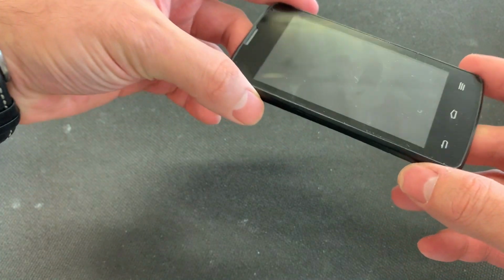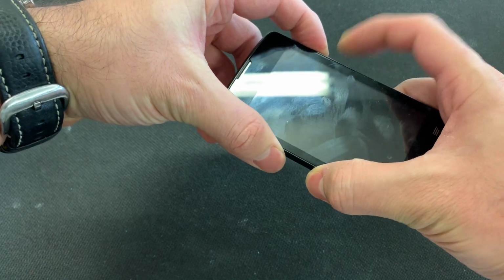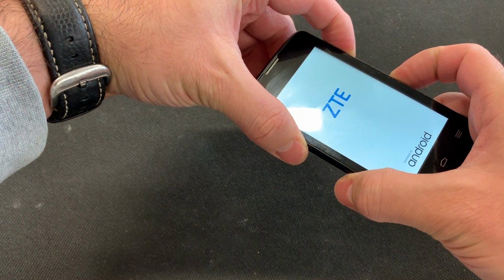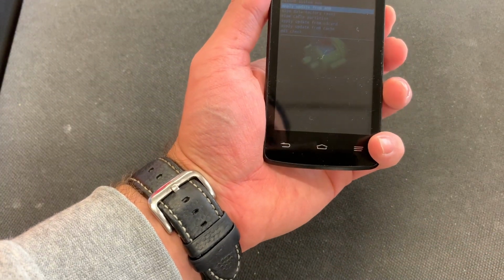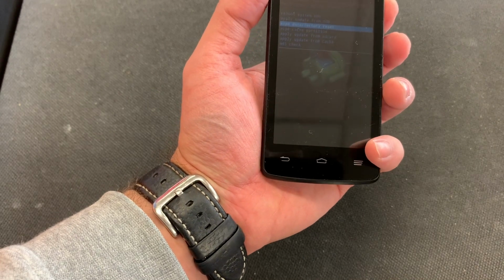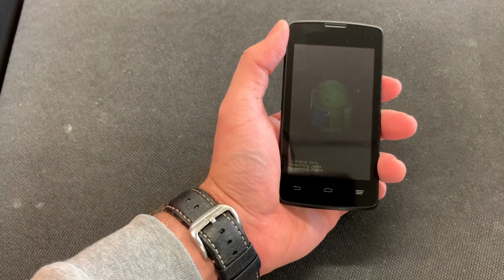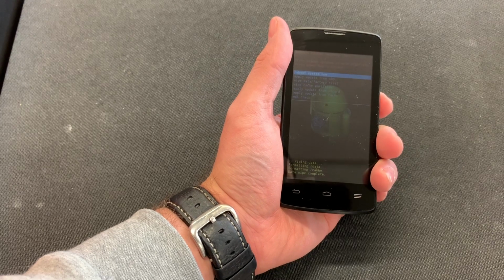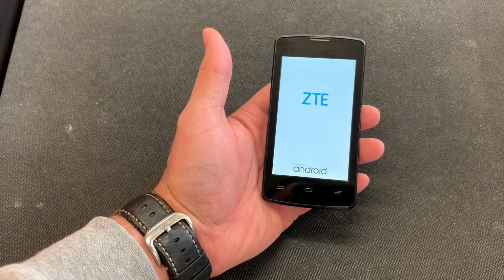how to factory reset ZTE N817 | DT DailyTech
In this video I will be showing how to factory reset your ZTE N817 and erase everything on the device however make sure you remember the gmail info or you won't be able to get back into the phone